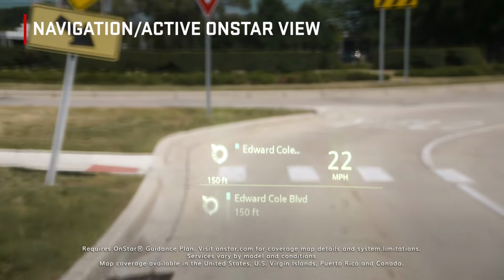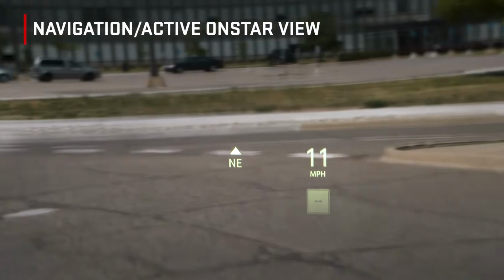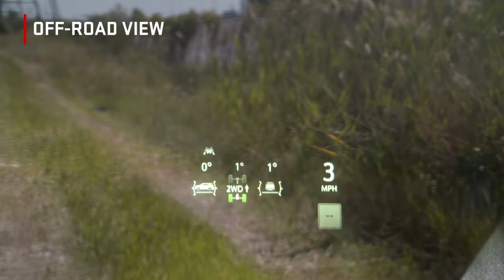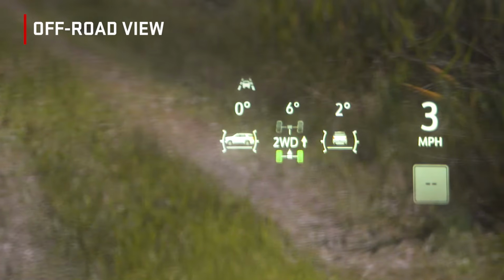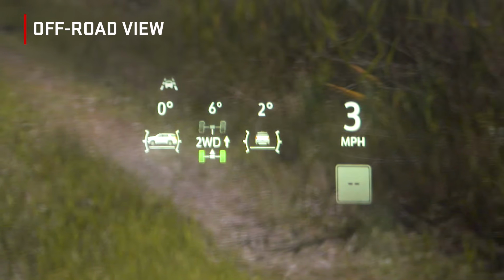Next Generation GMC Yukon | How-To – Available Head-Up Display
Learn how to use the available 15” Head-Up Display in the Next Generation GMC Yukon full-size SUV.